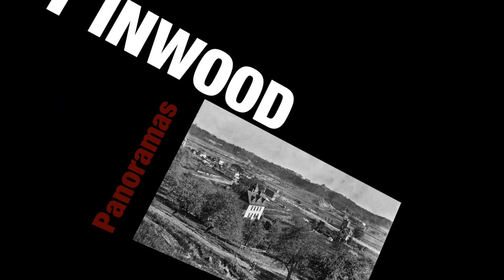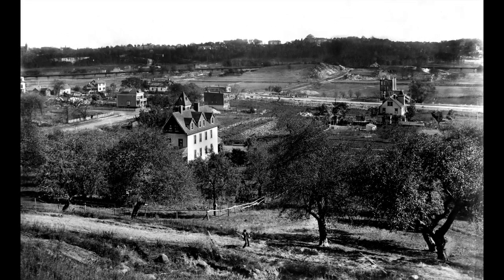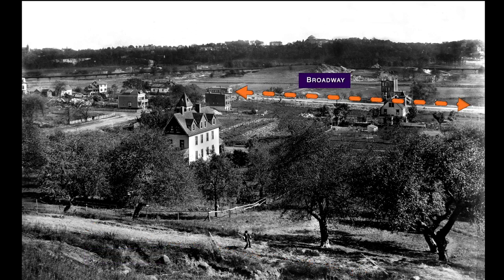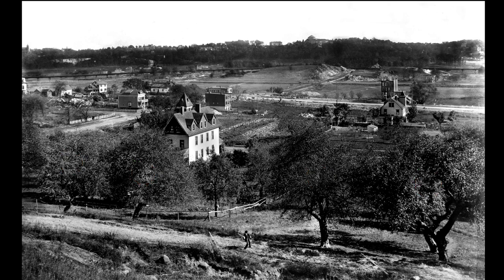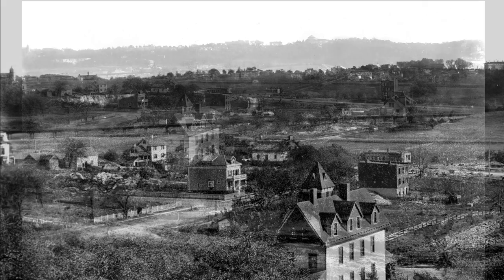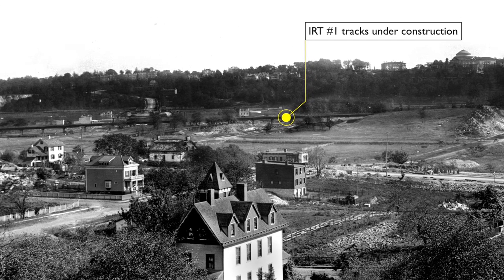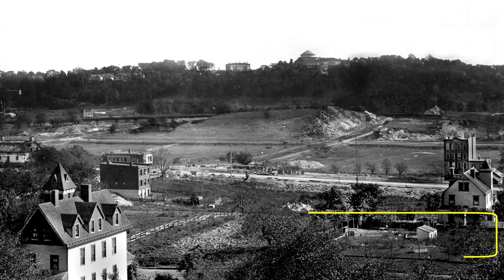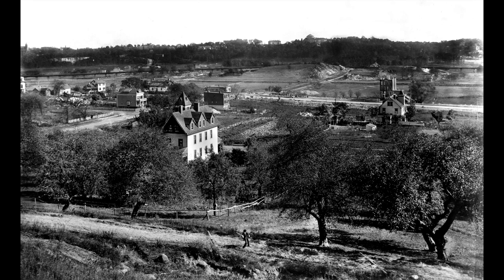Lost Inwood: Panoramas. 1906 Inwood Valley Panorama part 1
Lost Inwood: Video Vault

Panoramas. 1906 Inwood Valley Panorama part 1

First episode of Lost Inwood's historic panoramic photos series. In each short film, a historic panoramic photo of North Manhattan is viewed in detail.

Videos created by Don Rice. Lost Inwood is a collaboration between Don Rice and Cole Thompson.

Inwood Art Works mission is to create and curate professional performing and visual arts in Inwood and its surrounding community.